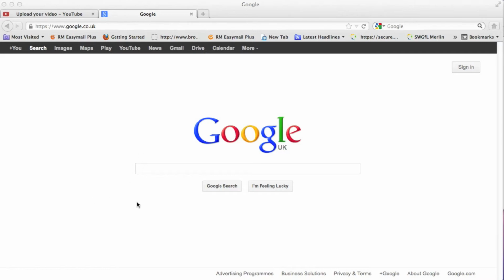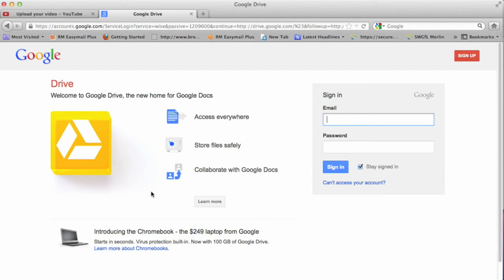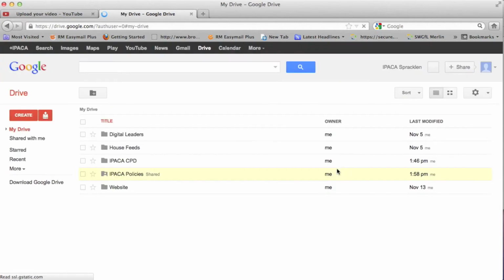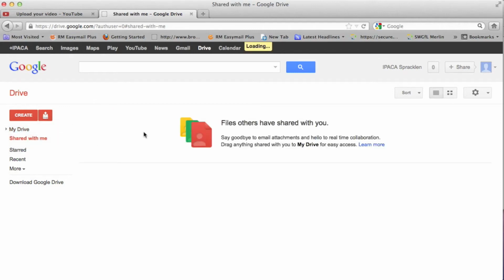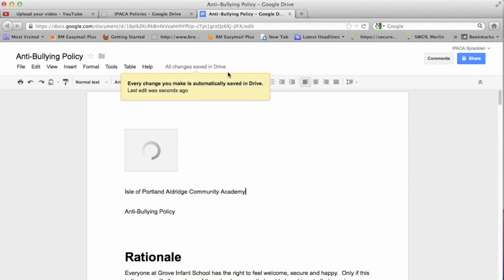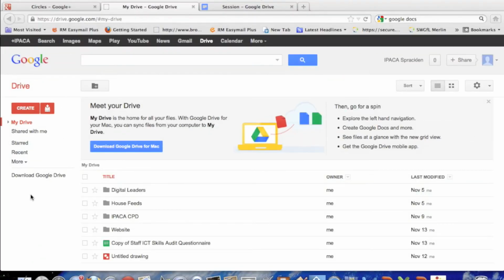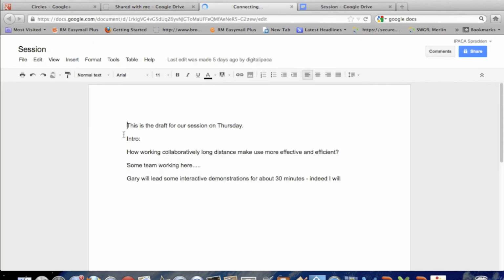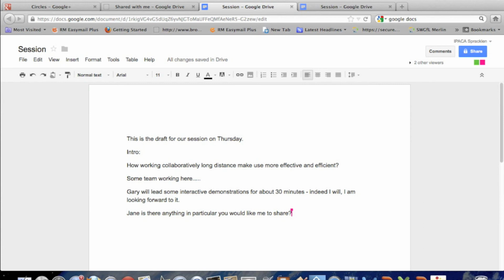Google Drive Basic Introduction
A very brief introduction to Google Drive/Google Docs and how it can be used to create collaborative documents across IPACA.